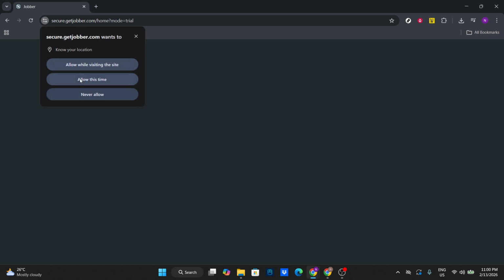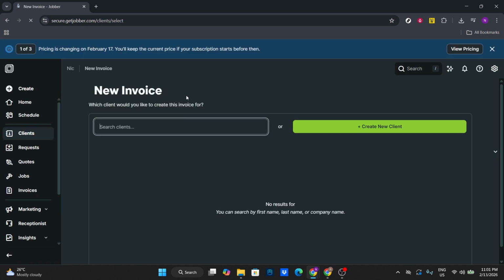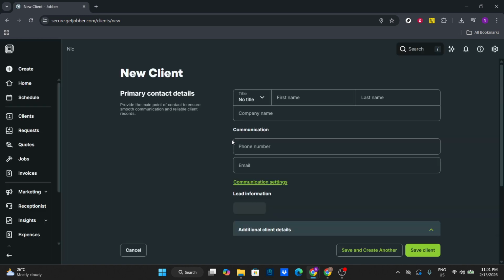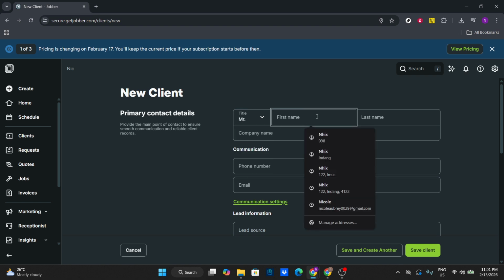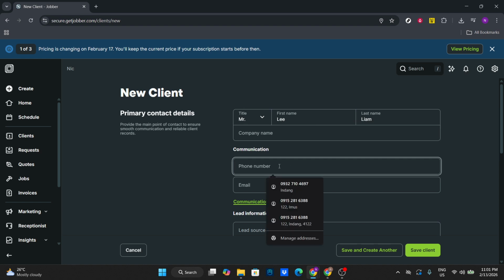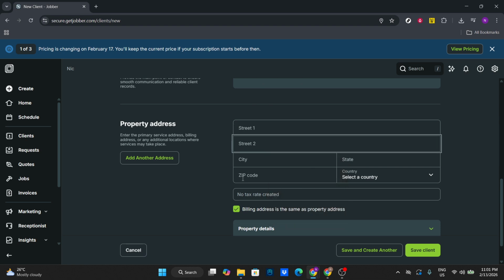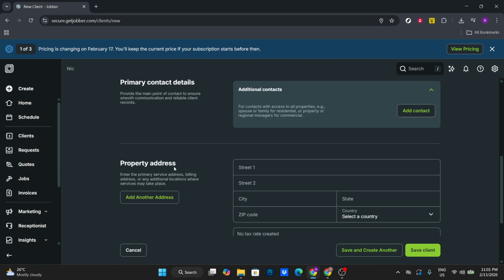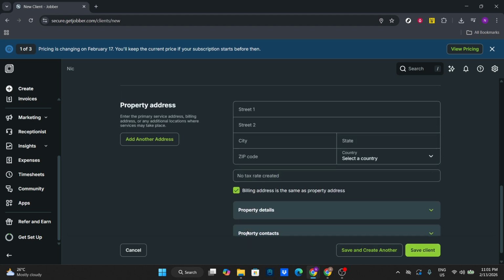How To Create Invoice On Jobber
Need to bill clients efficiently? This video shows you how to create an invoice on Jobber!

🌟 What You’ll Learn in This Video:

Step-by-step process for invoice generation.
Tips for customizing invoice templates.
Best practices for financial management.
✅ Ideal for freelancers!